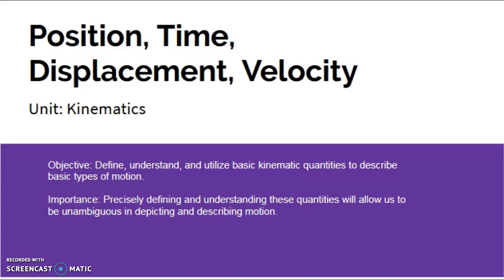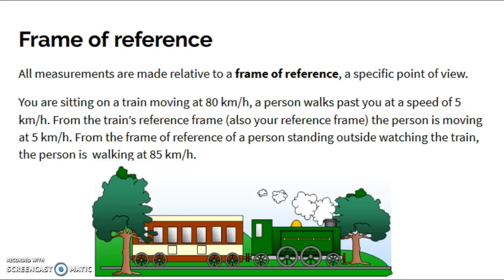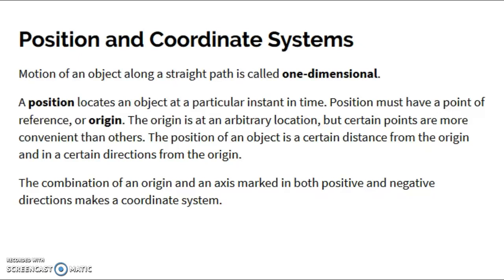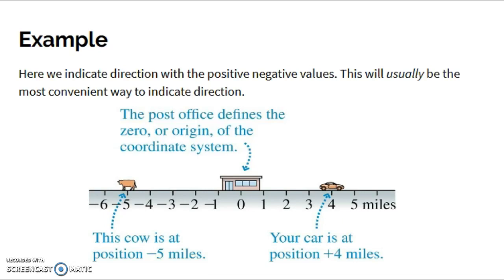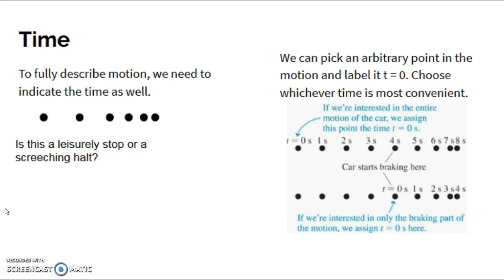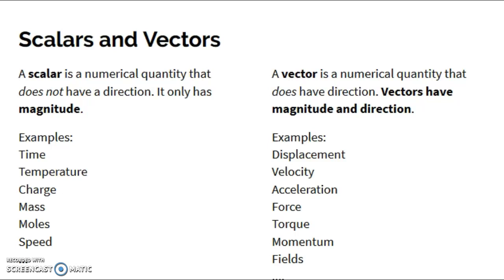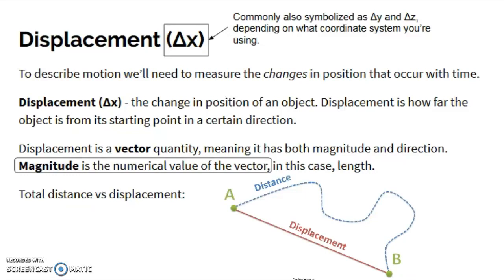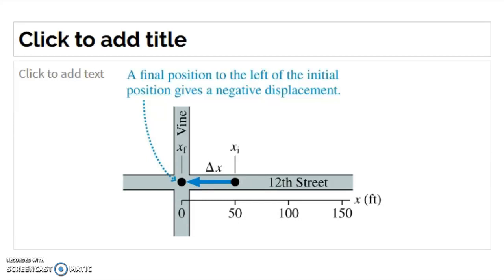Displacement and Velocity, part 1